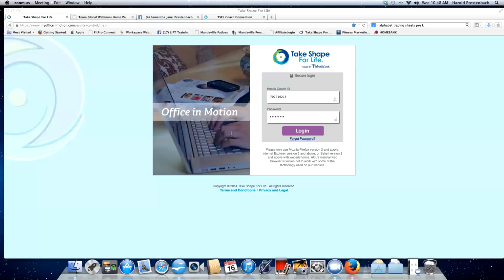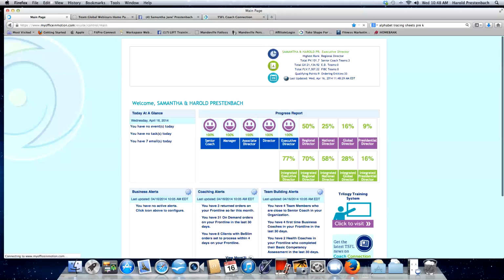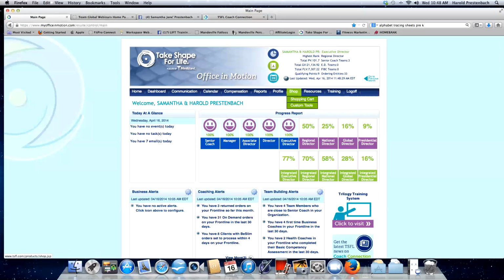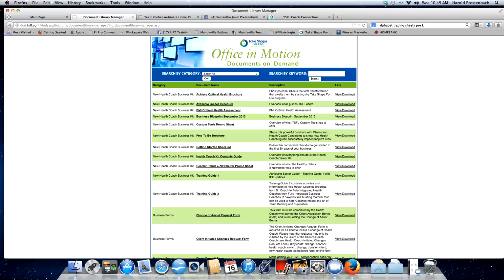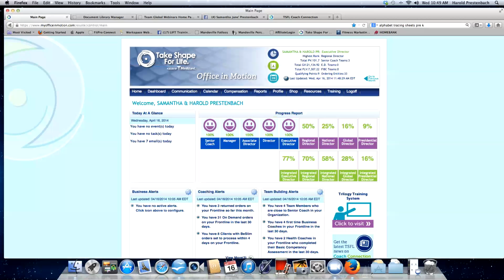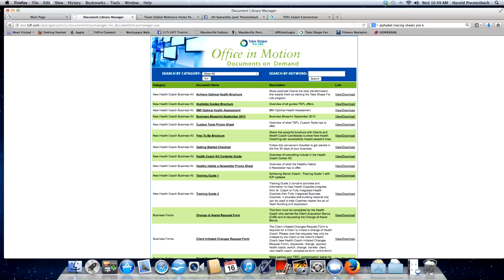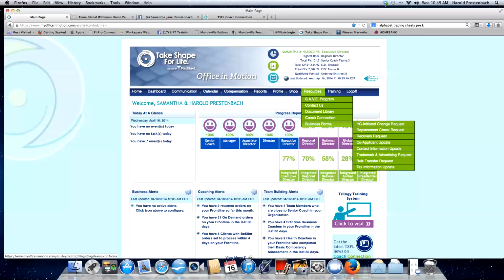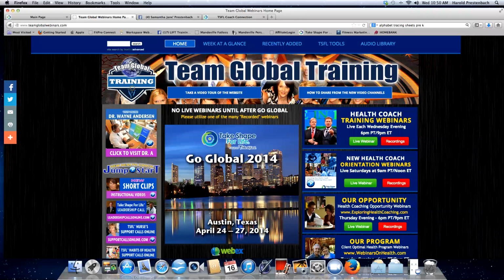Zoom-2014-04-16 10.46.43 Harold Prestenbach's Zoom Meeting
sites for coaches